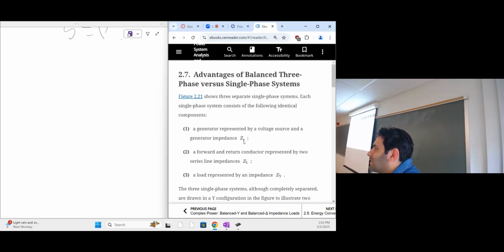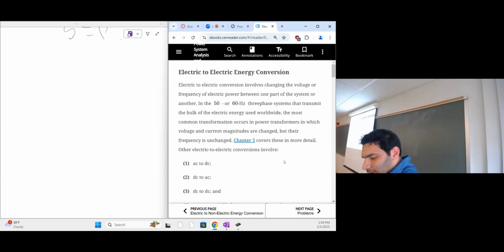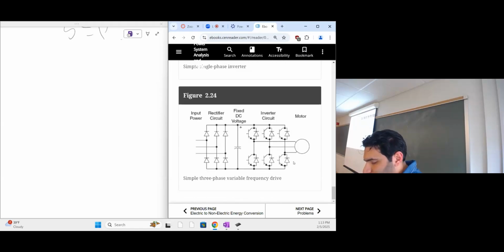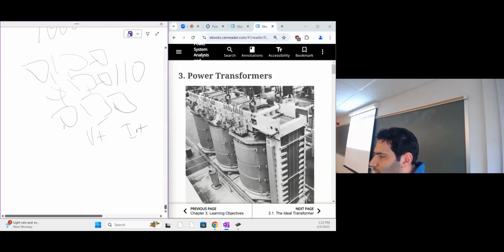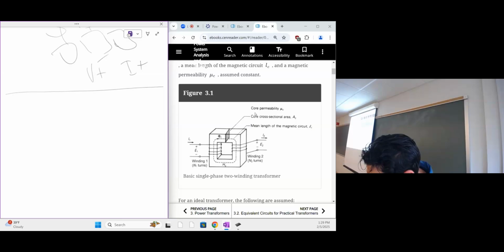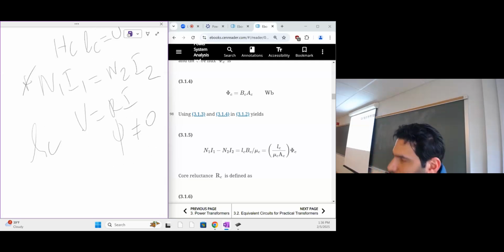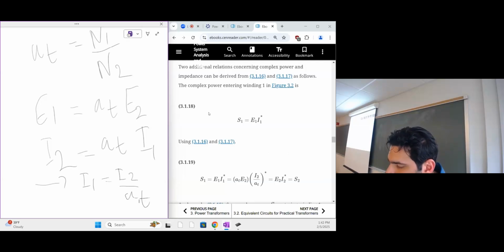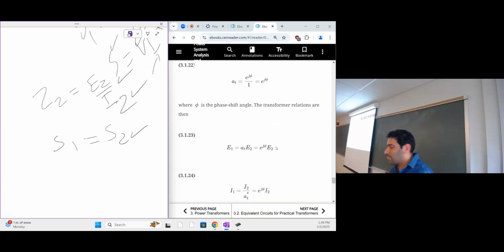Lecture 7: Three-Phase versus Single-Phase Systems, Energy Conversion & The Power Transformer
2. Fundamentals

2.7. Advantages of Balanced Three-Phase versus Single-Phase Systems

2.8. Energy Conversion
Non-Electric to Electric Energy Conversion
Electric to Non-Electric Energy Conversion
Electric to Electric Energy Conversion

3. Power Transformers